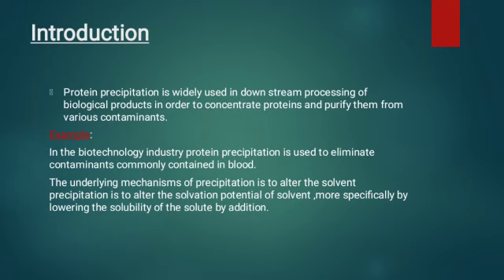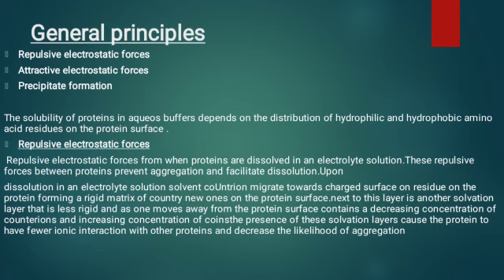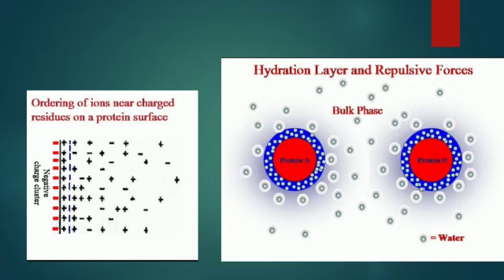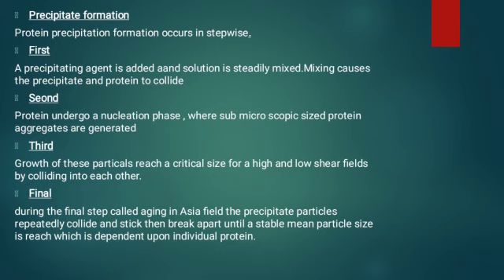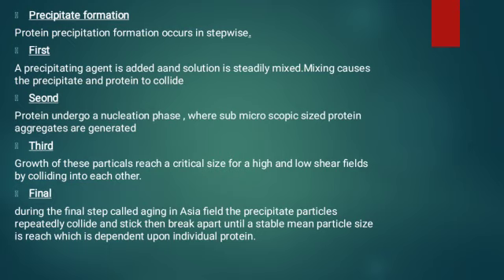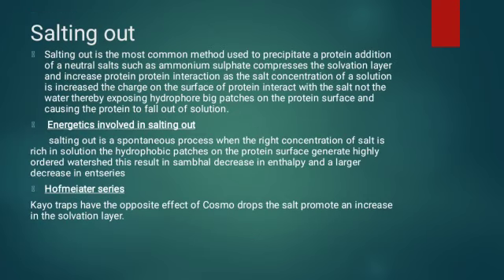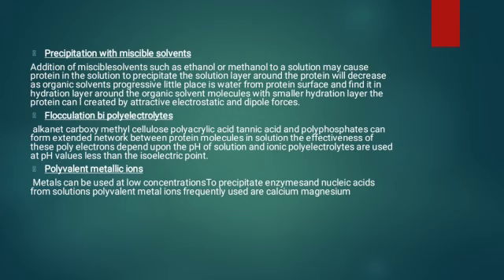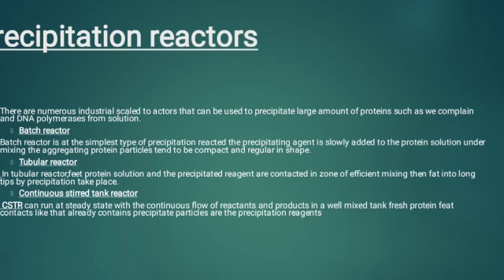Protein fraction by precipitation Zoology |LCWU|life Sciences with Mehwish Khan BS| 4 years